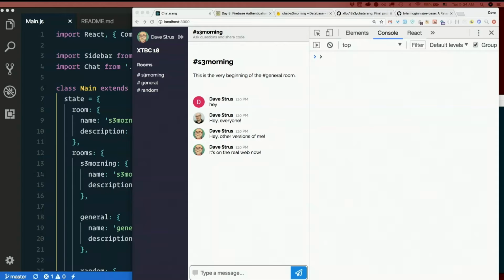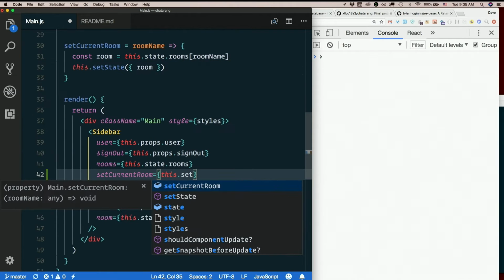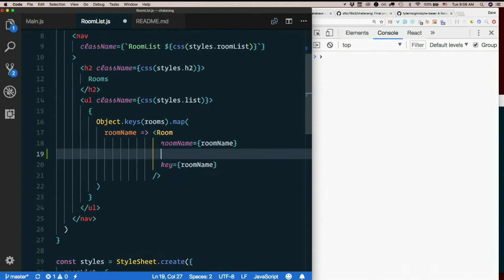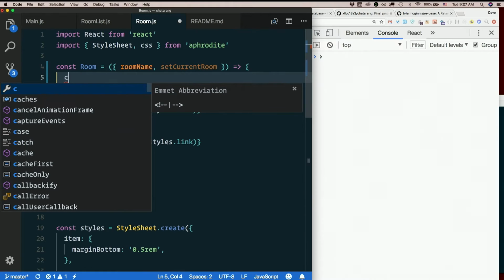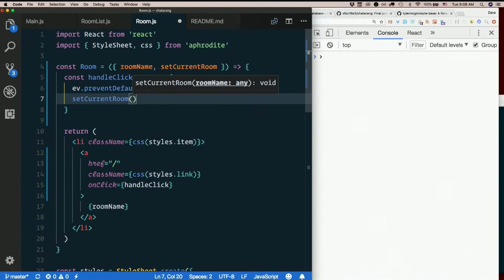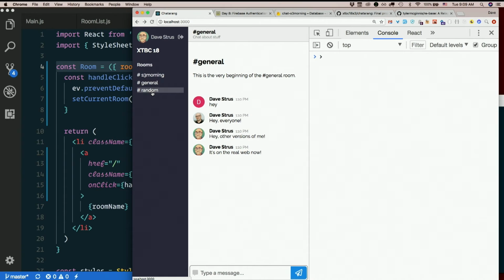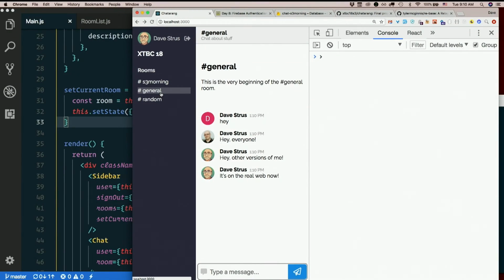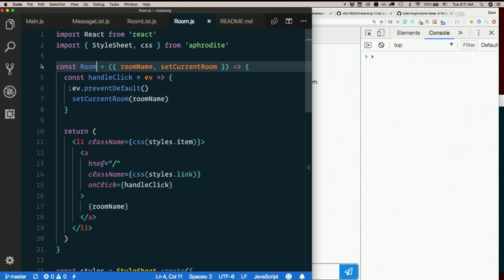Day 9 - Morning, part 1: Change rooms when clicking sidebar links - XTBC 2018 Session 3